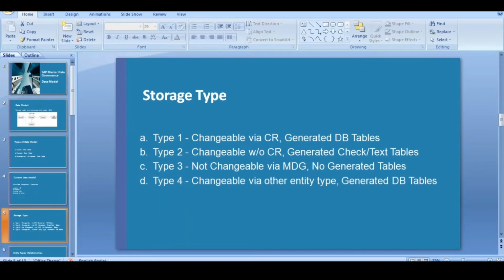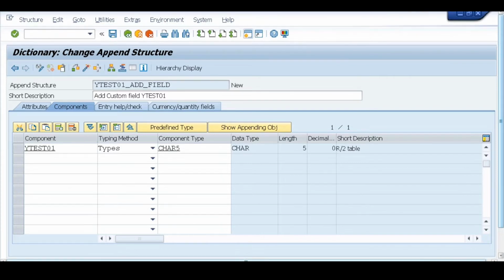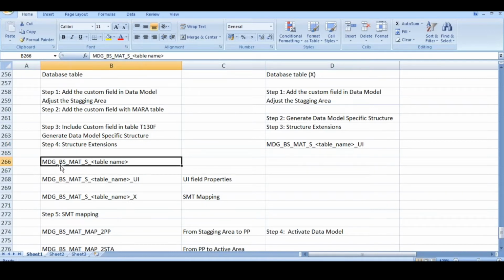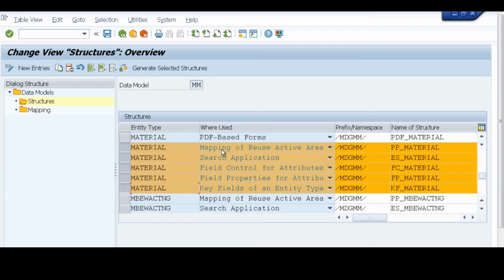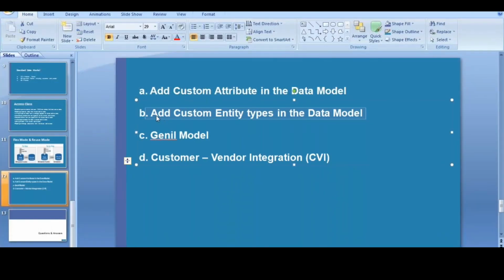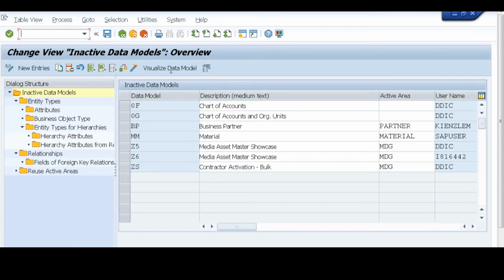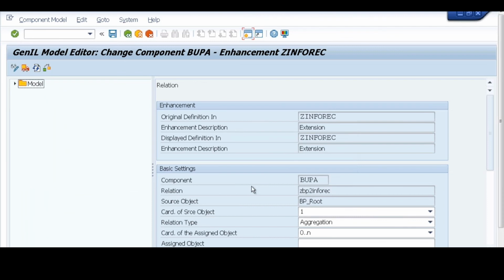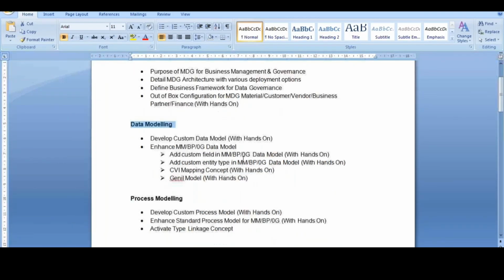Class 3 | Data Model Part - 1 | Types of Data Model | Custom Data Model | Storage Type | Entity Type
Topics covered  : Types of Data Model | Custom Data Model | Storage Type | Entity Types Relationships  | Cardinality | Active and Staging Area | Standard Data Model | Access Class | Flex Mode & Reuse Mode

• Develop Custom Data Model (With Hands On)
• Enhance MM/BP/0G Data Model
 Add custom field in MM/BP/0G Data Model (With Hands On)
 Add custom entity type in MM/BP/0G Data Model (With Hands On)
 CVI Mapping Concept (With Hands On)

FOR MORE INFO PLEASE ADD COMMENT.